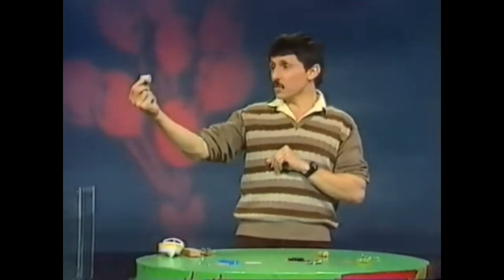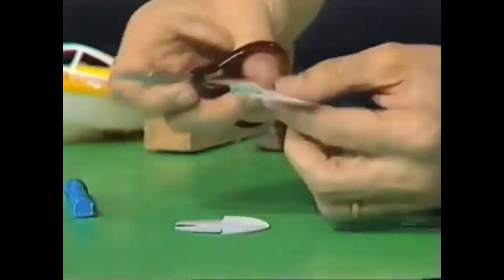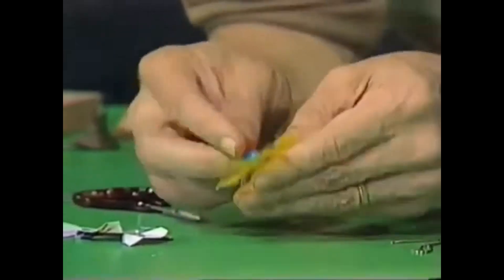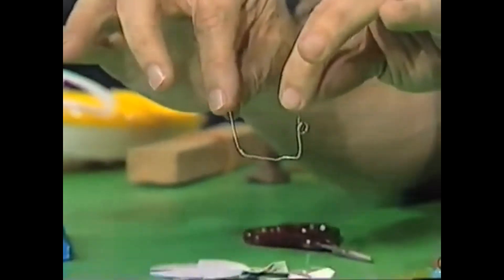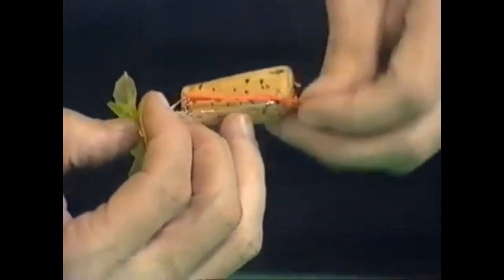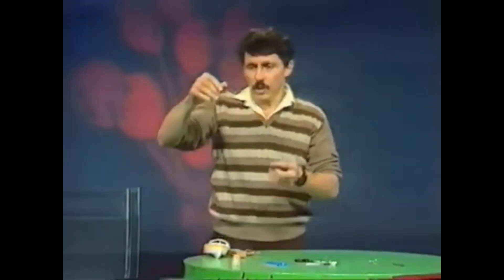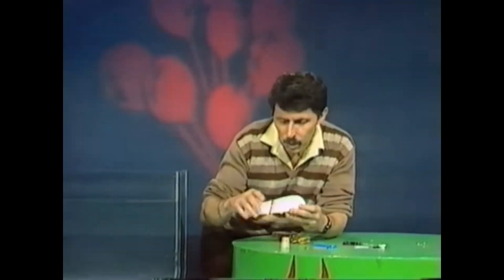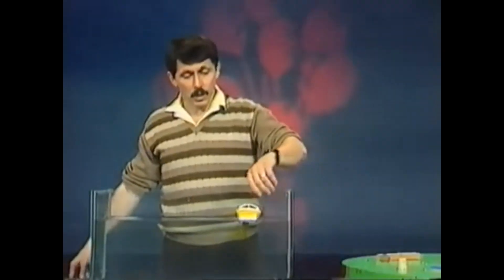Rubber-band Powered Boat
Deane makes a rubber-band motor for a toy boat.  It is made with a cork, a paper clip, rubber bands, plastic beads and a piece of plasticine.